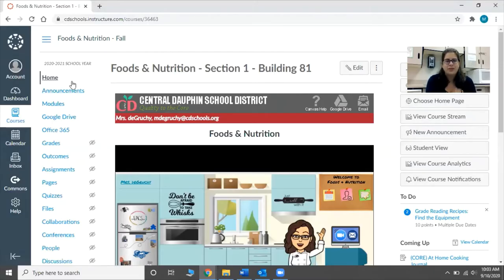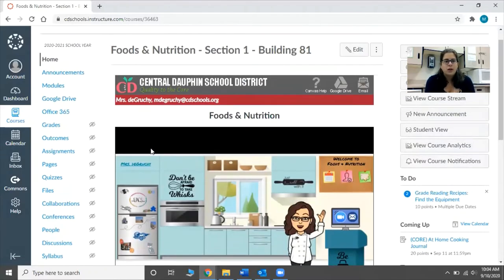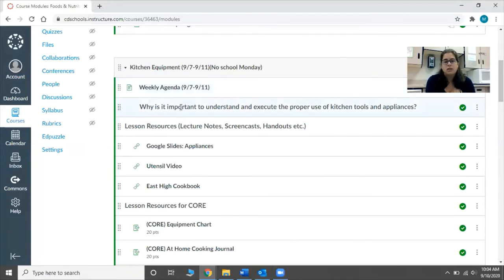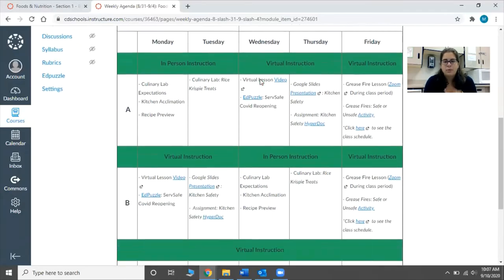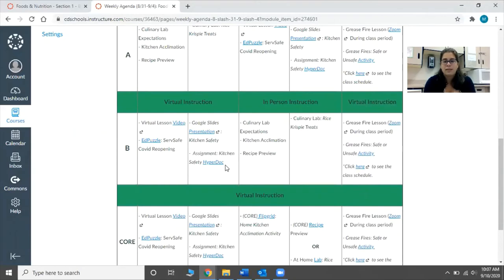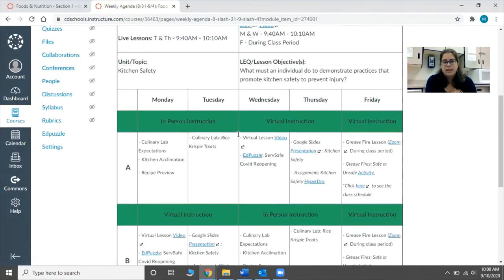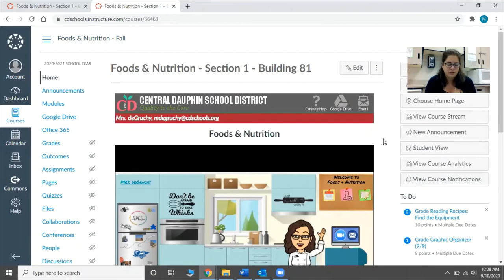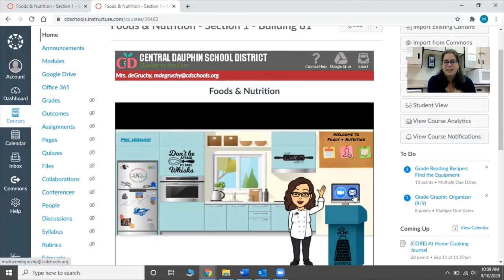Foods & Nutrition: Back to School Night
A little information about Foods and Nutrition at Central Dauphin East High School